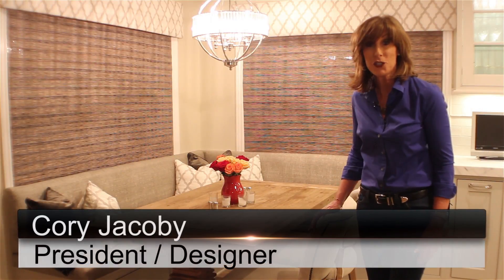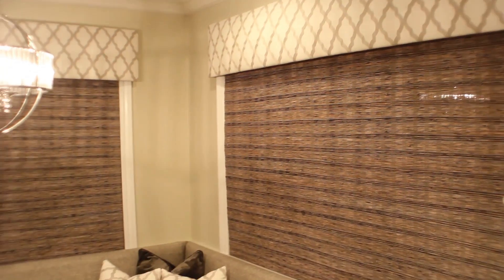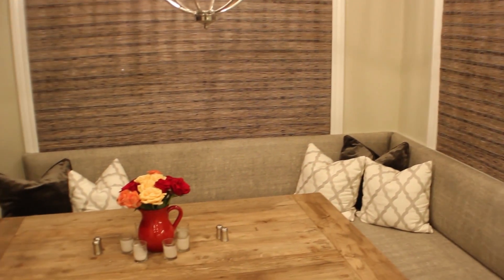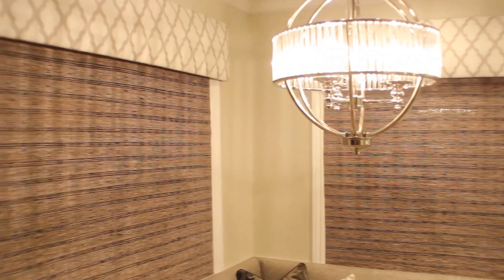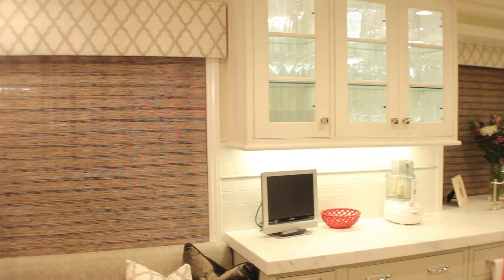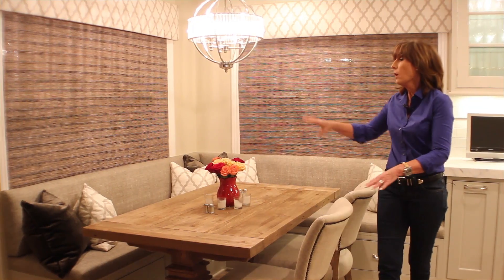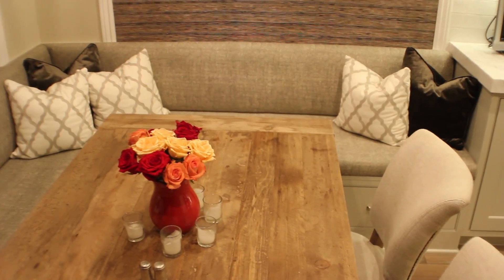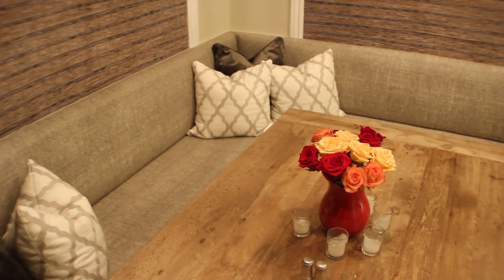Jacoby Company - Check Out This Finished Kitchen with Custom Window Treatments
Jacoby Company offers affordable window treatments, curtains, shutters and blinds at great prices. We are a family company... husband, wife and daughter. Cory and Bree Jacoby are a mother-daughter design duo and Gary Jacoby is the installer! A true family company. We carry name brand quality products and do full installation. Fast, custom, professional service guaranteed. Located in Los Angeles and serving greater Southern California, we've been in the business of creating fabulous window treatments, luxurious draperies, sensible shades and scintillating shutters since 1980 and we love it! CALL TODAY 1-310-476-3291